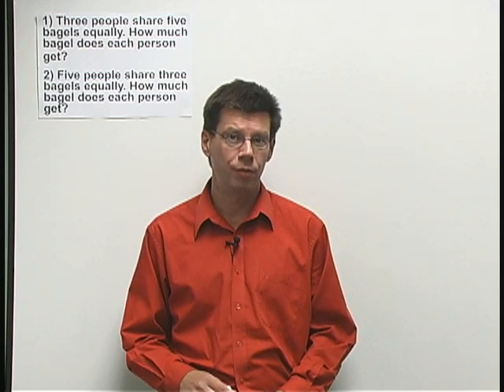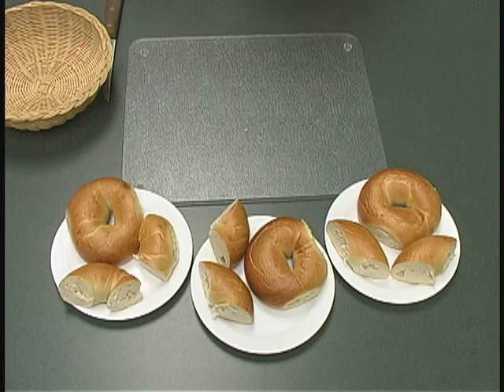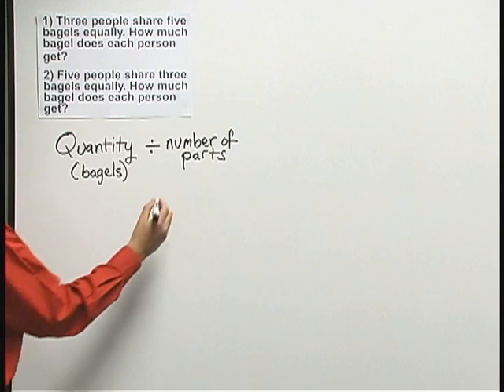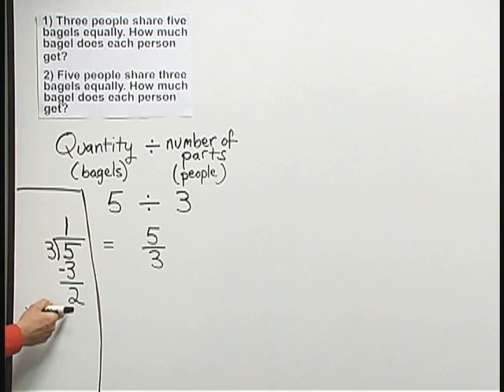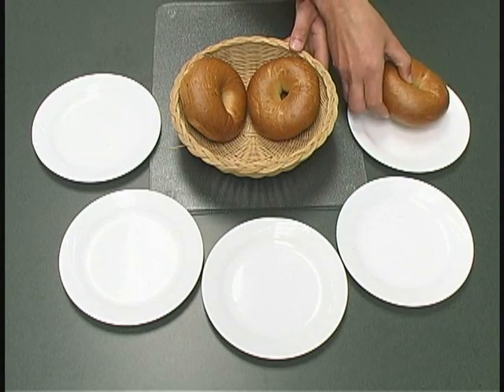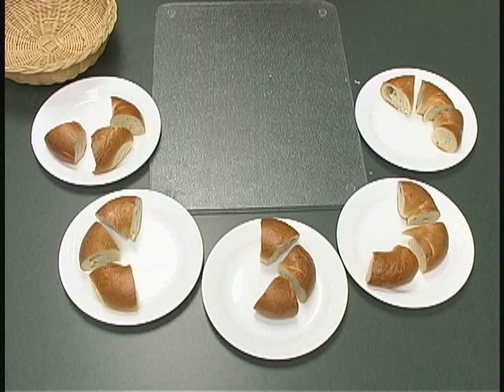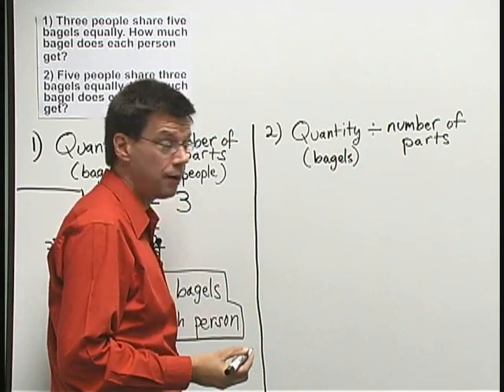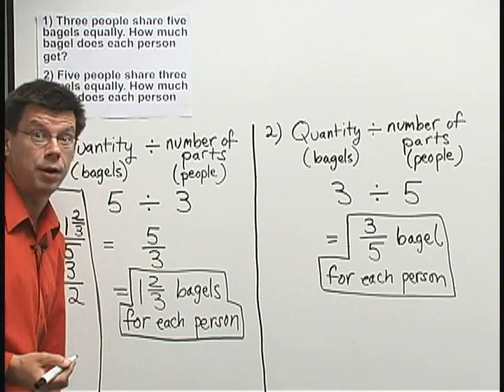Essential Mathematics, Chapter 3: Order of the Numbers Matters When Dividing